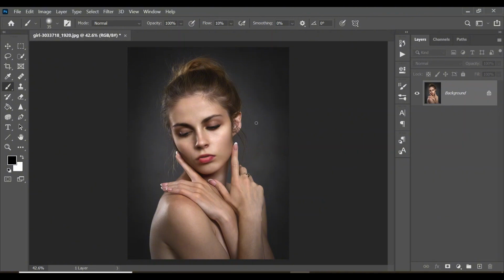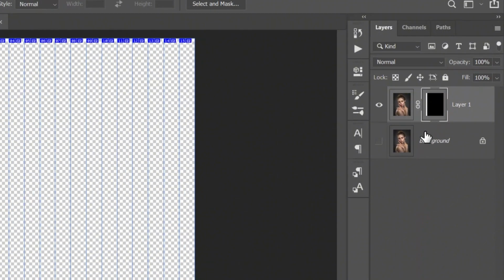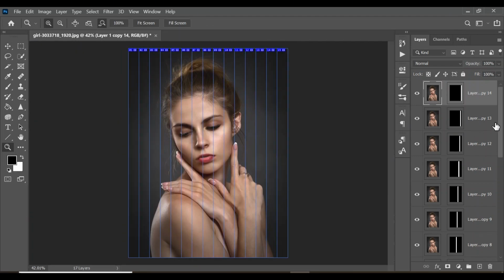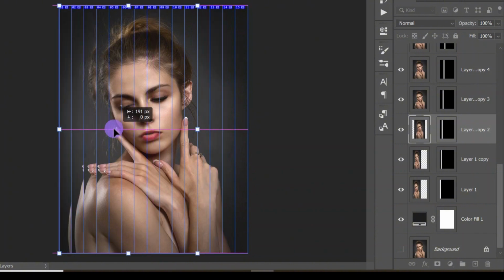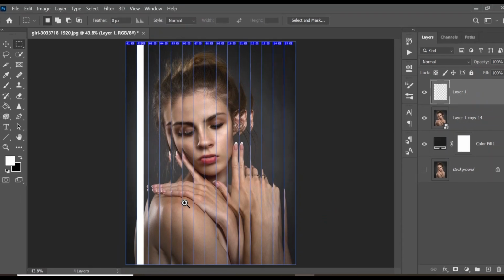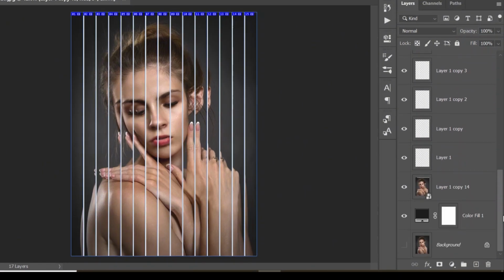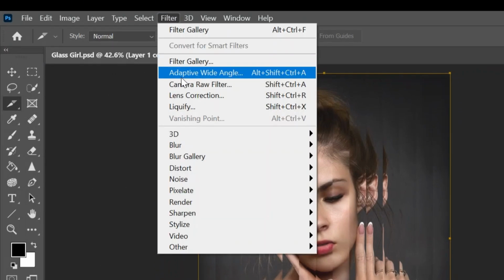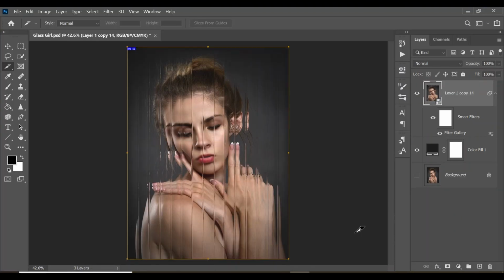How to make a Stripe Glass Effect in Photoshop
Learn how to make a stripe glass effect using Photoshop in this video.